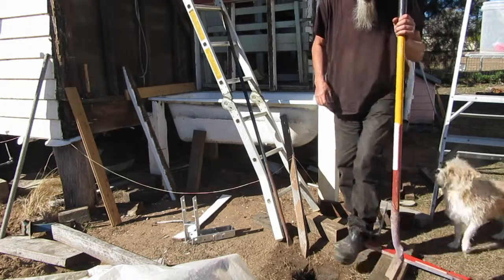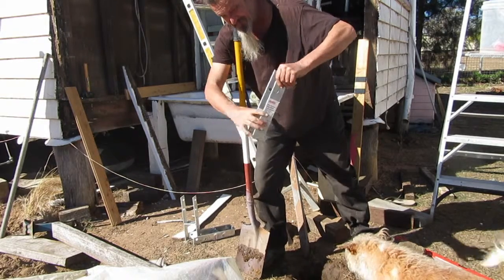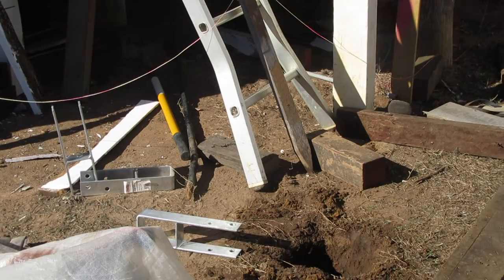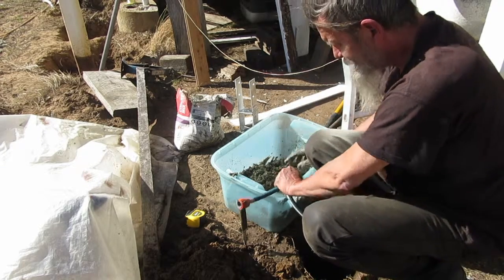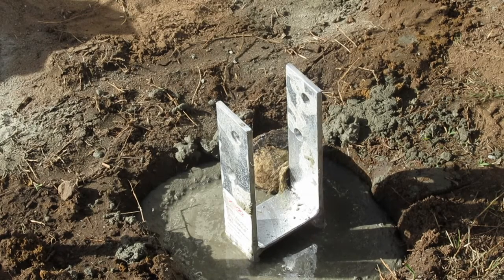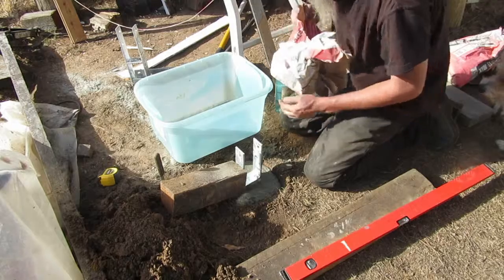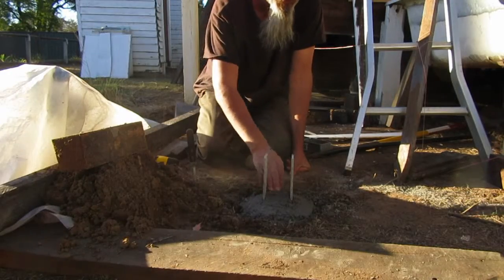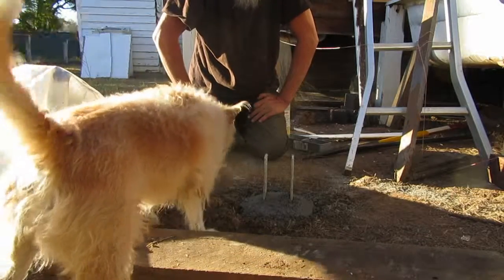Bath House 05 - Concrete for Starters..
Concrete 3 ways - the perfect recipe...??